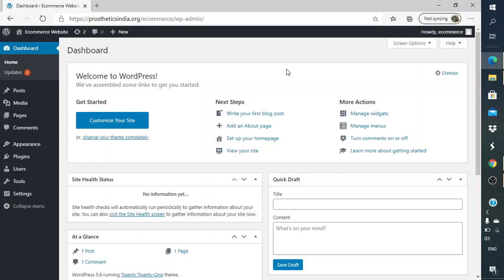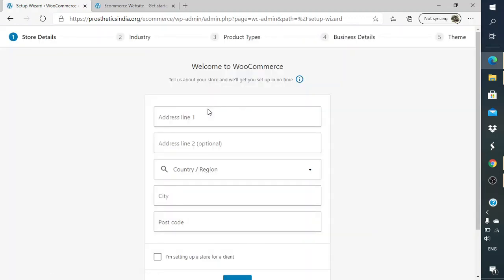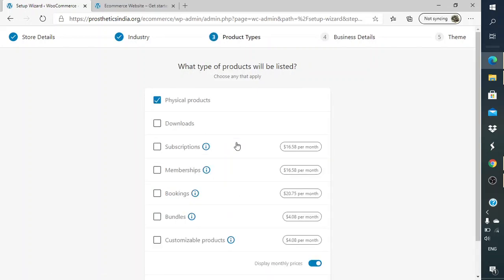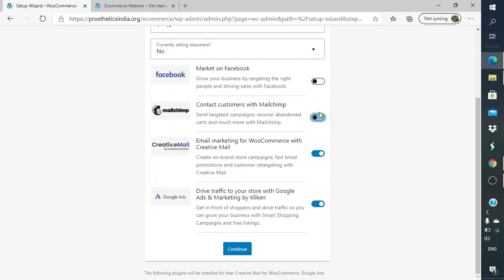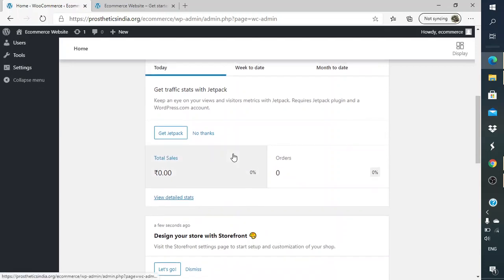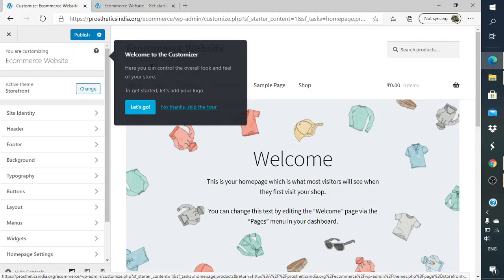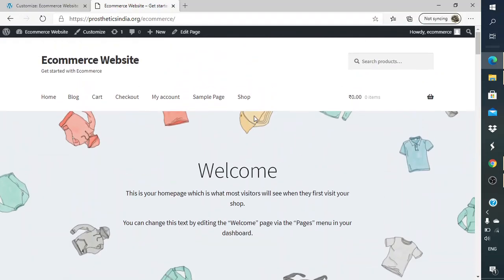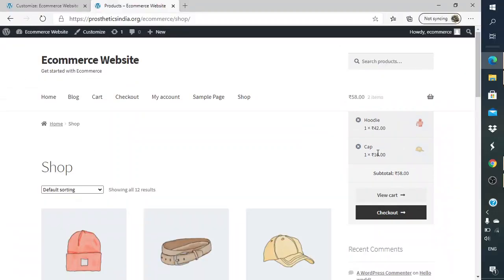How to set up WooCommerce Store with Free Theme in WordPress - Academy365.net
Looking to master E-commerce website development through WooCommerce WordPress?